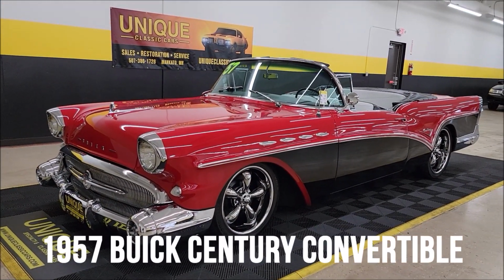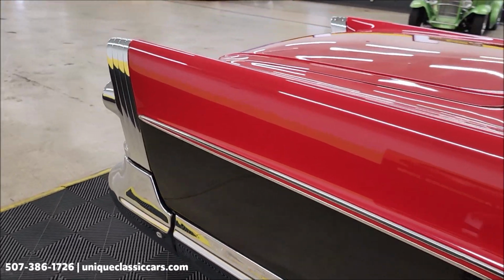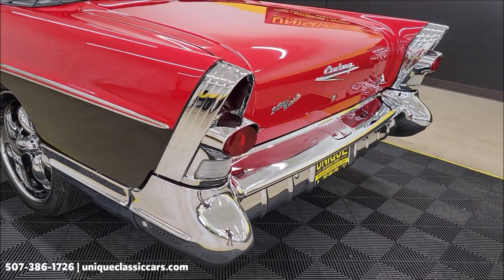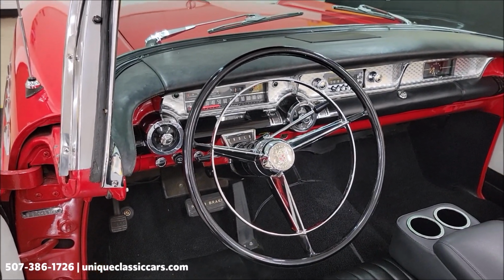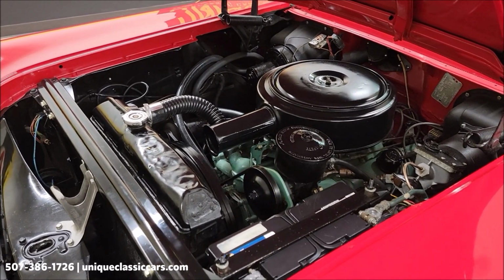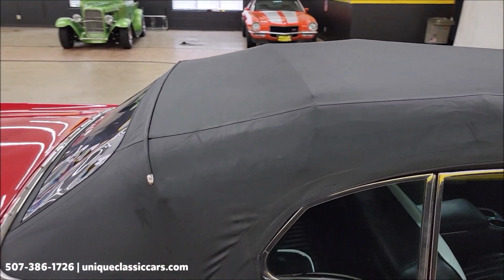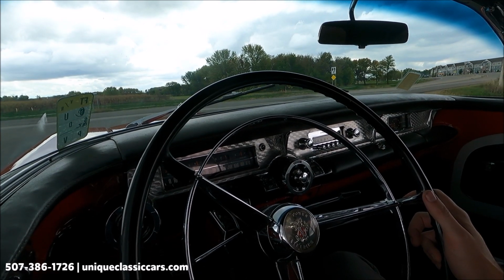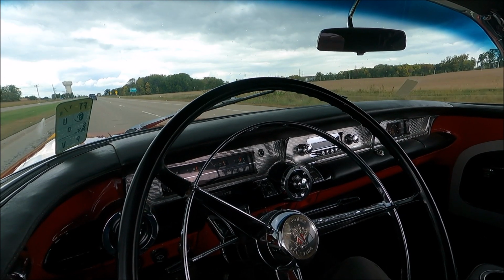1957 Buick Century Convertible | For Sale $89,900